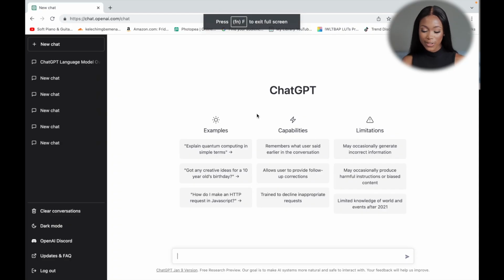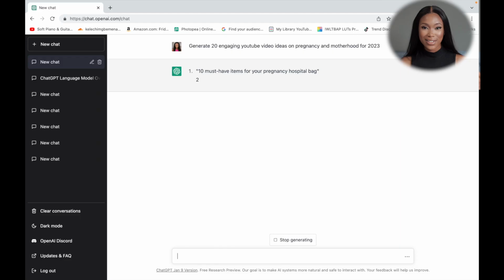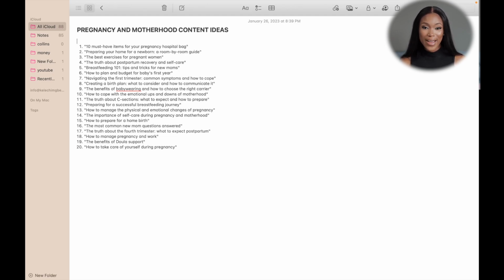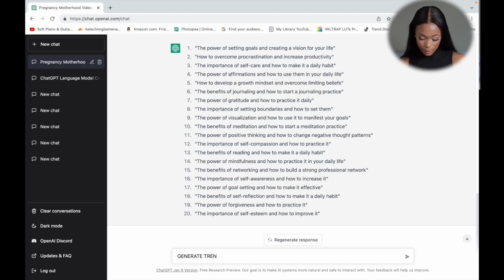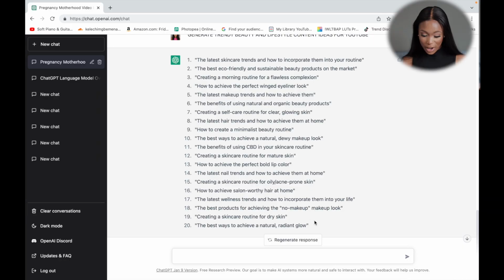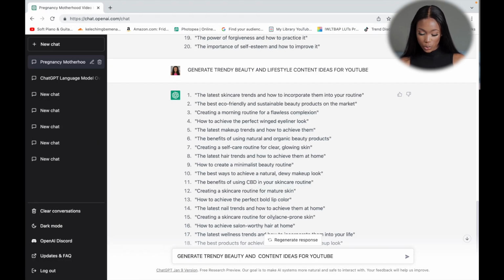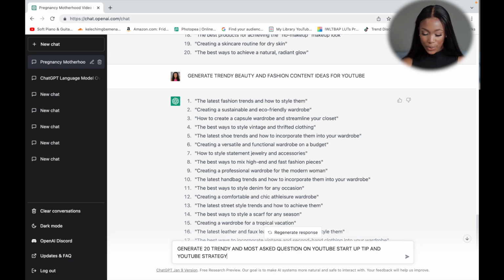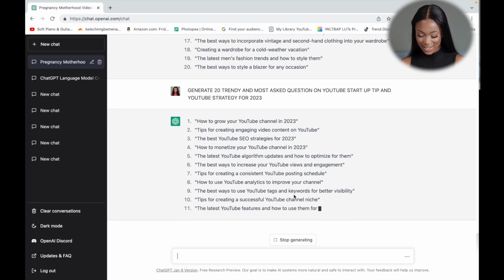Youtube Secret: Get More Views With 100+ Youtube Video Ideas in 10 Minutes or Less! - You Can Do It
Are you stuck on how to come up with YouTube video ideas? Do you need inspiration for your next video? This video will show you how to generate 100 YouTube ideas in less than 10 minutes using Chat GPT.

Chat GPT is a simple text-based tool to generate ideas for videos. It uses natural language processing to provide you with a list of ideas based on your input. This video will walk you through the steps of using Chat GPT to generate ideas for your YouTube videos.

We will start by showing you how to access the tool and how to use it to generate ideas. We will then discuss how to filter through the ideas and narrow them down to a list of 100. Finally, we will discuss how to use the ideas to create engaging and interesting videos.

By the end of this video, you will have a list of 100 ideas for your next YouTube video. So if you're a YouTube beginner and need some inspiration for your next video, this video is for you.

Take My Course on Start, Set up, and Scale on Youtube using your phone

xoxo